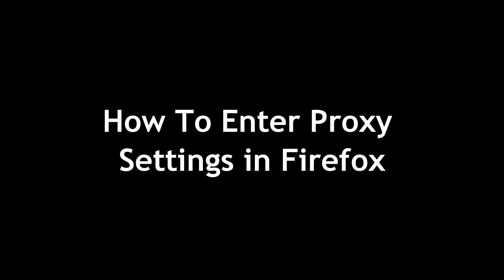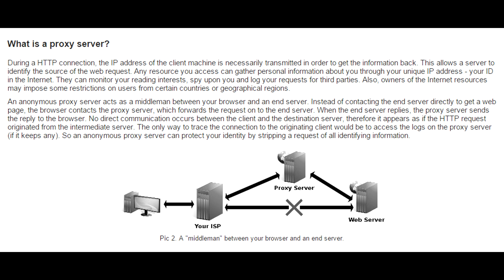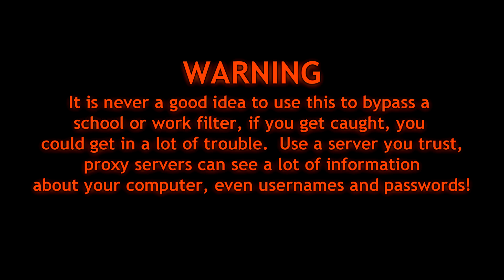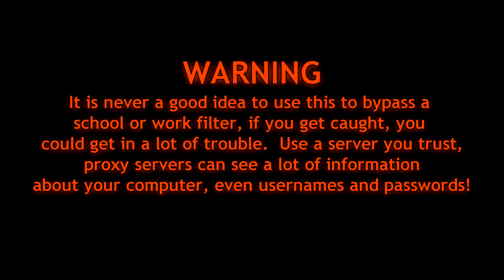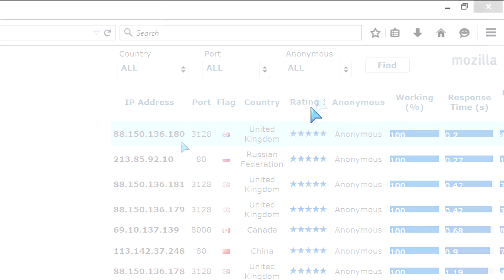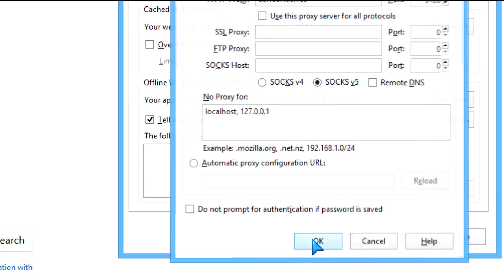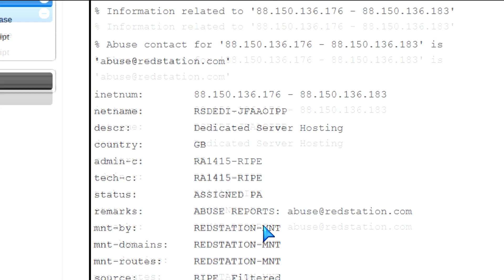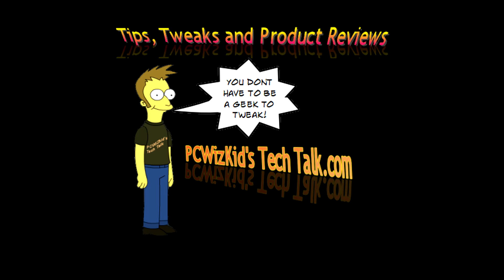How To Setup and use a Proxy Server in your Web Browser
Warning!  beware! Not all proxy websites are safe. Many of them contains malware, viruses, many proxy websites can steal your private information.
 PCWizKid does not endorse any proxy server or recommend you use one.